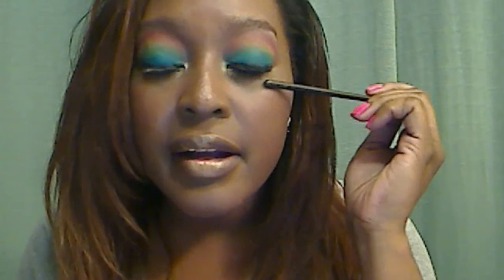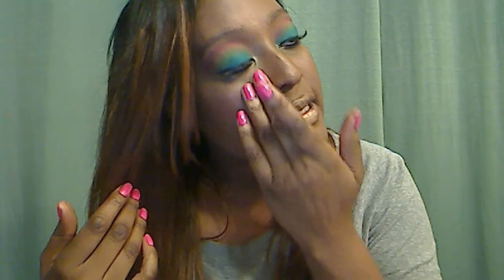How to use Urban Decay Primer Potion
In this video I review make up forever's liquid foundation in number 177, urban decay's eye primer and high beam by benefit as an under eye lightener.  I discuss trying these products for the first time and what they do for me.
If you you like the turquoise eye shadow rainbow effect check out my video on Blue Turquoise rainbow eye shadow demonstration.  The look is perfect for special occasions and days.